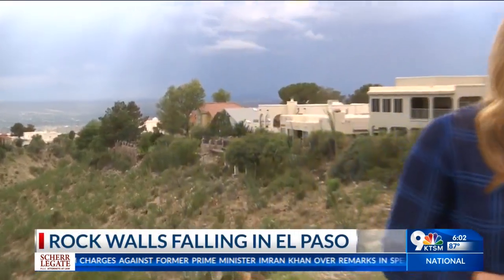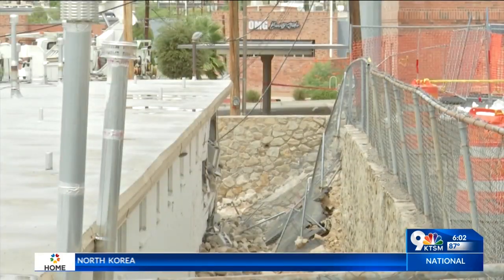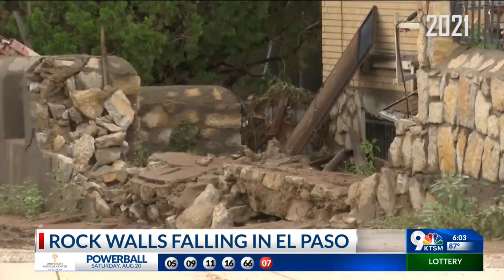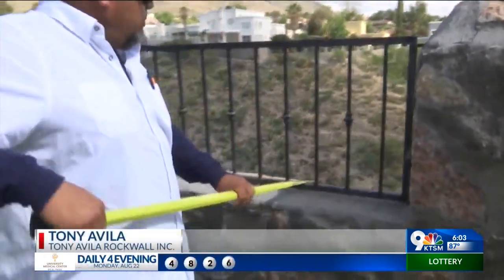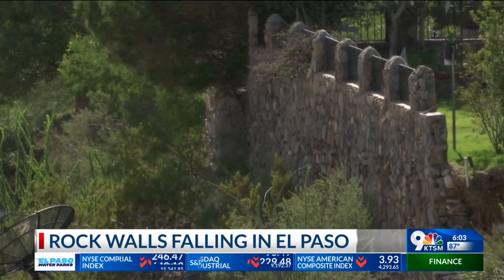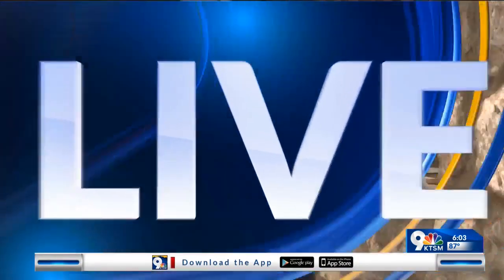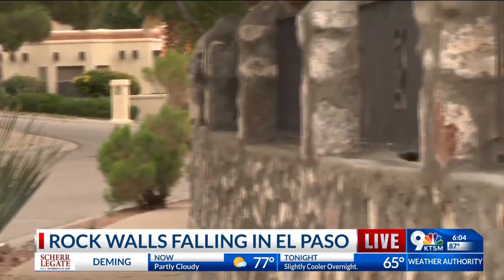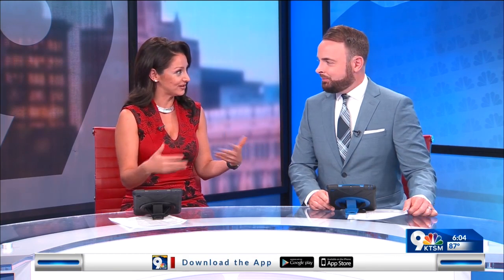Why some El Paso rock walls fail during rainstorms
Rock walls are the most common type of walls in El Paso. However, during rainstorms some of those rock walls fail and fall.